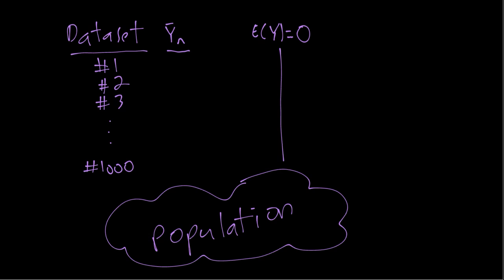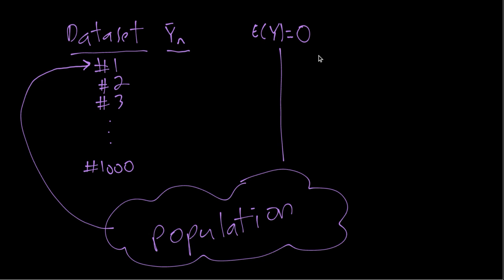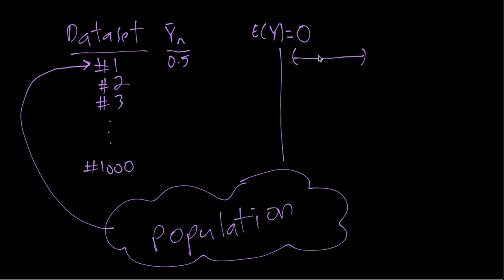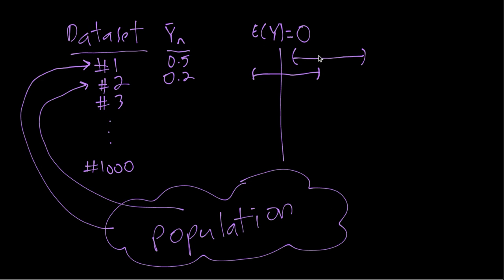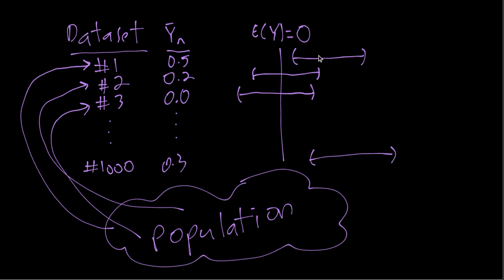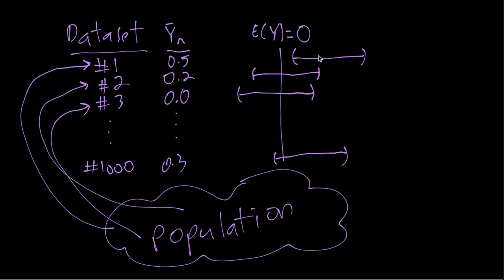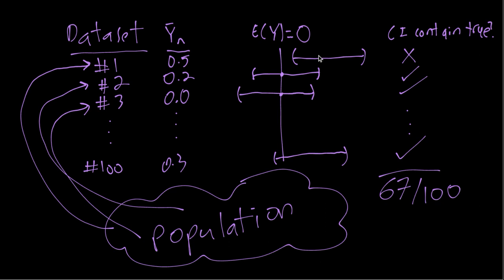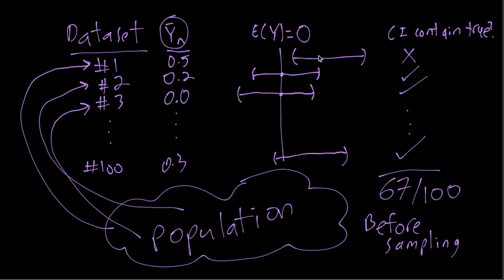IE:DPC, Ch03: Coverage Probability of a Confidence Interval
Example of a confidence interval's coverage probability (a frequentist, before-sampling property).